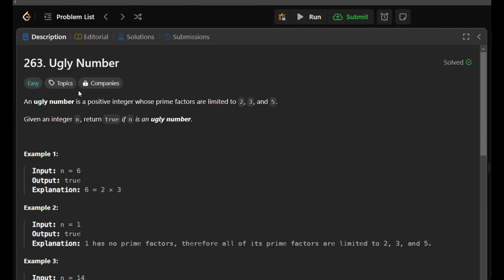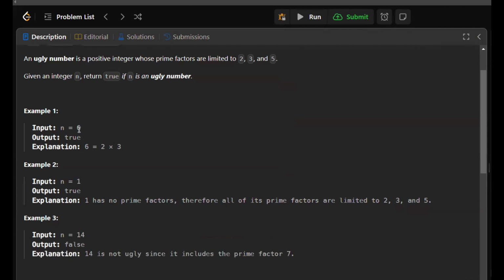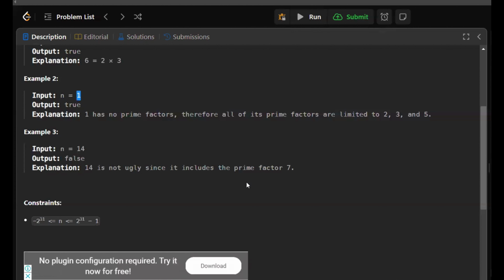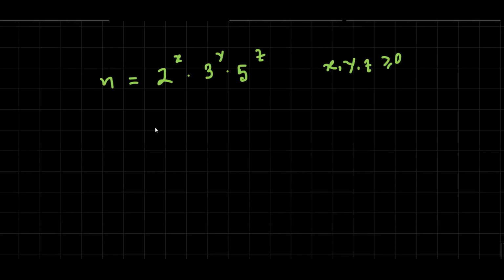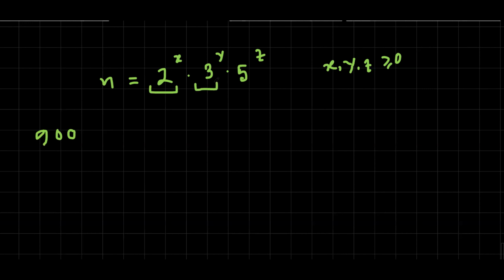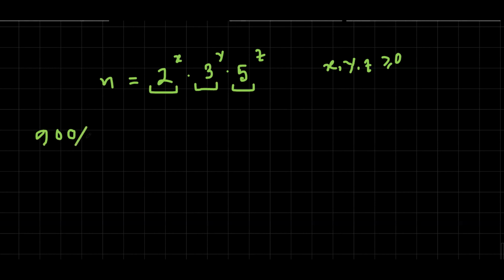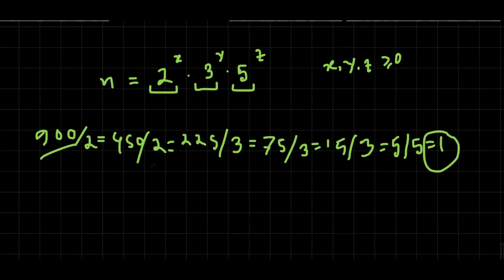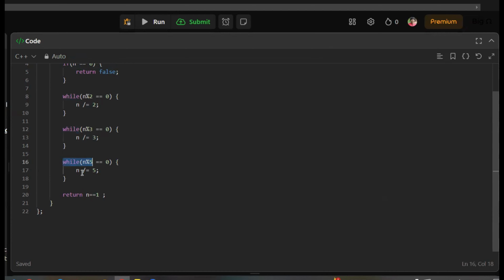Ugly Number | Amazon Interview Question | Math & Geometry | LeetCode 263 | C++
Timestamp:
0:00 - Understand the Problem
1:50 - Solution of this Problem